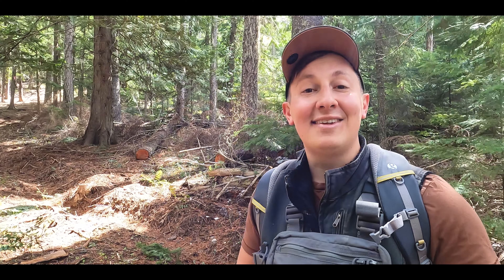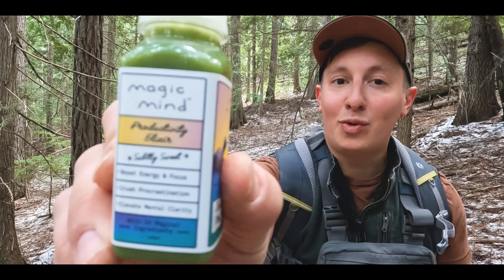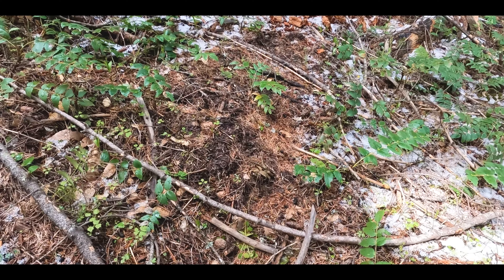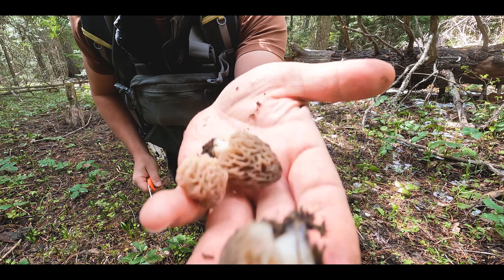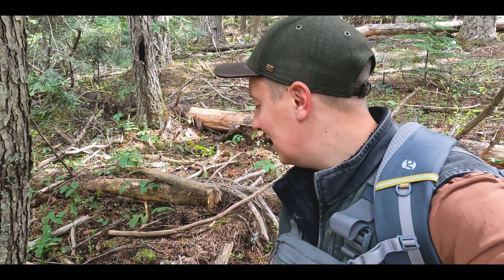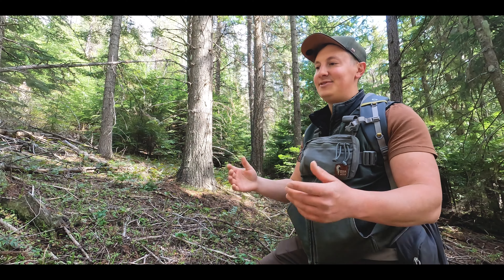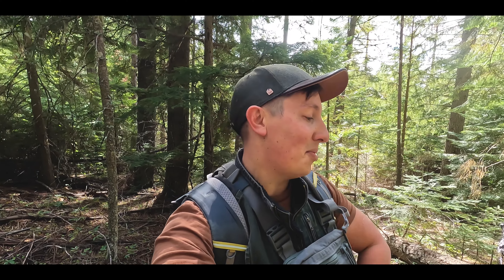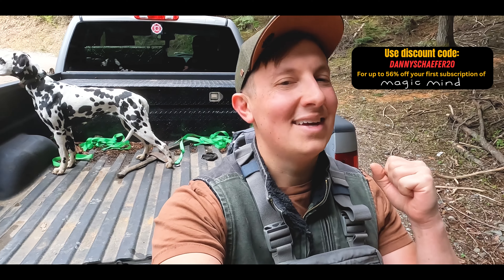Hiking to FORAGE | Morel Mushroom Hunting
We're back for the first video of 2024! Due to high mountain snowpack, we're sticking to the lower elevations today and are hiking/hunting/foraging for Morel Mushrooms here in Northern Idaho.

-SpyderCo Knife

**This description box contains affiliate links meaning that if you choose to purchase an item with a link than I may receive a small commission at no extra cost or hassle to you.